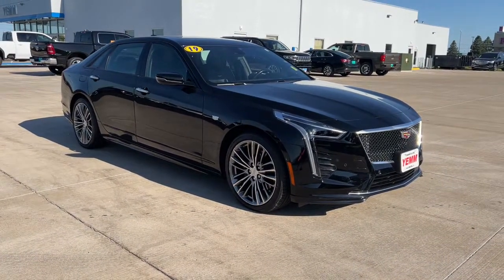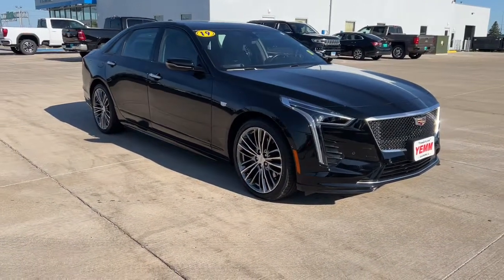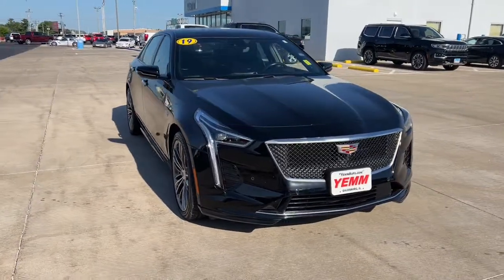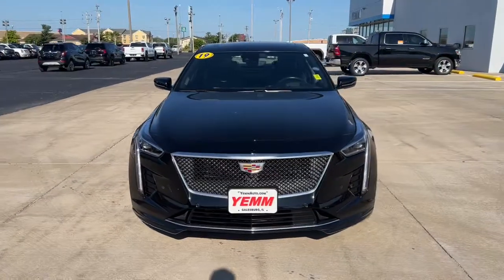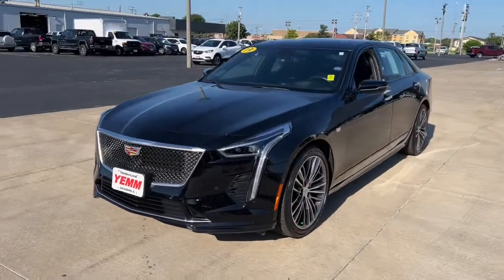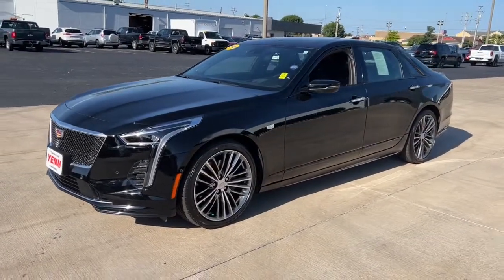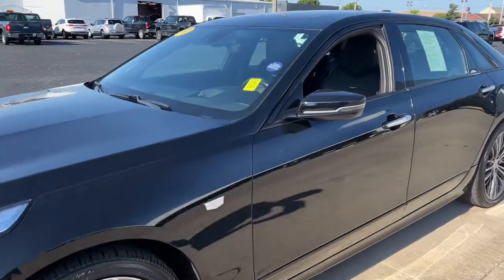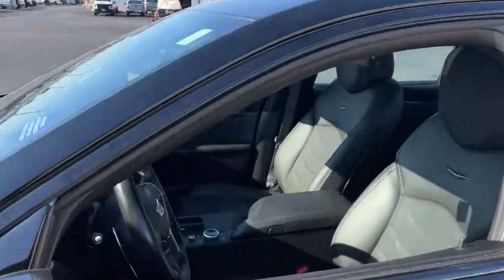2019 Cadillac CT6 Quad Cities, Peoria, Burlington, Iowa, Moline, Galesburg, IL P8531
Black Raven Used 2019 Cadillac CT6 available in Galesburg, Illinois at Yemm Chevrolet Buick. Servicing the Quad Cities, Peoria, Burlington, IA, Moline, Galesburg
 area.

#{MAKE}
#{MODEL}
2019 Cadillac CT6 3.0L Twin Turbo Sport - Stock#: P8531 - VIN#: 1G6KP5R64KU138390

2195 N. Henderson St

All Wheel Drive / AWD, Wireless Device Charging, Remote Start, Leather Seats, Heated & Cooled Front Seats, Heated 2nd Row Seats, Heated Steering Wheel, Forward Collision Alert, Side Blind Zone Alert, Rear Cross Traffic Alert, Following Distance Indicator, Front Pedestrian Braking, Onstar 4G LTE Wi-fi Hotspot, Apple CarPlay & Google Android Auto Smartphone Capabilities, Teen Driver Package, 12 Diagonal Color Gauge Cluster, 8 Diagonal Color Gauge Cluster, Active Chassis Package 20, Active Rear Steering, Advanced Adaptive Cruise Control, Alloy wheels, Auto High-beam Headlights, Auto tilt-away steering wheel, Bose Premium Surround Sound 10-Speaker System, Brake assist, Cadillac 4G LTE, Cadillac Connected Access, Comfort & Technology Package, Driver Assist Package, Dual Zone Automatic Climate Control, Electric Automatic Cruise Control, Electronic Stability Control, Emergency communication system: OnStar and Cadillac connected services capable, Forward & Reverse Automatic Braking, Forward Automatic Braking, Heads-Up Display, Heated door mirrors, HomeLink Garage door transmitter, Inside Rear-View Auto-Dimming Mirror, Leather-Wrapped Steering Wheel, Low tire pressure warning, Magnetic Ride Control, Memory seat, Night Vision, OnStar & Cadillac Connected Services Capable, Power door mirrors, Power driver seat, Power moonroof: UltraView, Power passenger seat, Preferred Equipment Group 1SJ, Radio: Cadillac User Experience w/Embedded Nav, Rain sensing wipers, Rear Camera Mirror, Rear Camera Mirror Washer, Rear Window Blind, Reconfigurable Head-Up Display, SiriusXM Radio, Speed-sensing steering, Steering wheel memory, Steering wheel mounted audio controls, Telescoping steering wheel, Tilt steering wheel, Traction control, Trip computer, Turn signal indicator mirrors, Wheels: 20 V-Series Split 5-Spoke Alloy.brbrCARFAX One-Owner. Clean CARFAX. Odometer is 21789 miles below market average!brbrYemm gives you MORE value than other dealerships with the Yemm Advantage Program! -New Vehicles receive 1 Year / 15,000 mile Dent & Ding Coverage, Tire & Wheel Coverage and Key Protection Coverage for FREE! -Pre-owned Vehicles under 97,000 miles receive a 2 Year / 100,000 mile Powertrain Warranty for FREE! Pre-owned Vehicles with 97,000 to 150,000 miles receive a 3 month / 3,000 mile Powertrain Warranty for FREE! Some exclusions apply, Vehicles 10 Years and older do not qualify. Conveniently located on Highway 34. The Yemm family has been serving the automotive needs of Central Illinois & Eastern Iowa for almost 60 years. We've worked hard to cultivate a welcoming family-owned atmosphere, and we feel proud to offer assistance to Galesburg and surrounding communities. When working with our knowledgeable and outgoing team, you discover a friendly and positive experience!